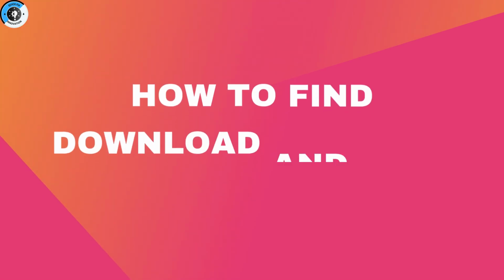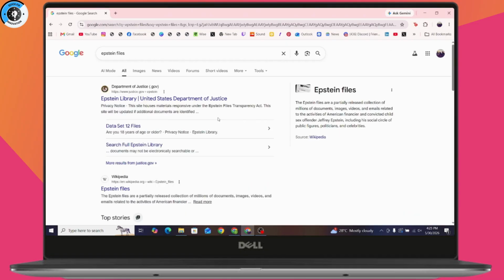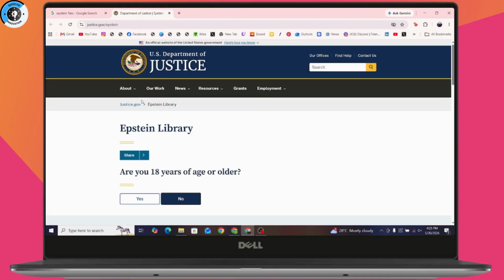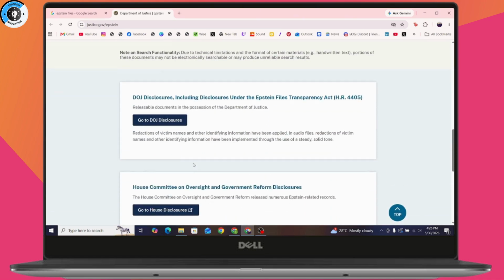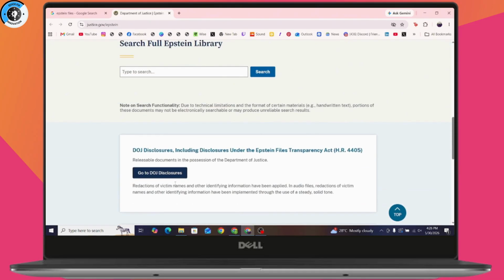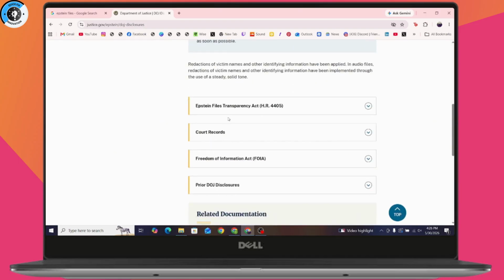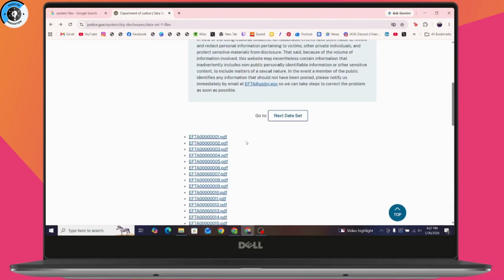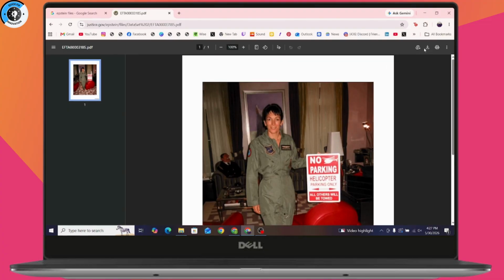How to Find Download and View The Epstein Files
Want to access the official Epstein files released by the Department of Justice? This tutorial shows you exactly how! Open your browser, search for "Epstein files," and make sure to access the official DOJ website, not a fake lookalike site. Confirm you're 18+, then browse through DOJ disclosures, House Oversight Committee records, or court records. Select a dataset, view the PDF files, and download them directly if needed. Stay informed with verified, official public records!

how to download epstein files, how can find and download and view the epstein files, how do you find and download and view the epstein files